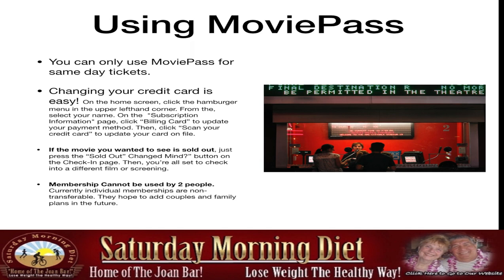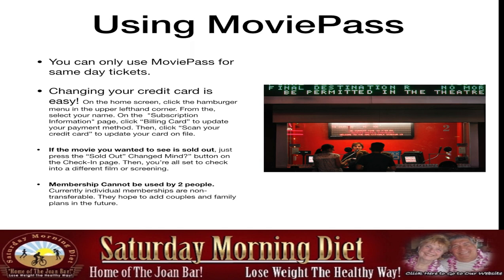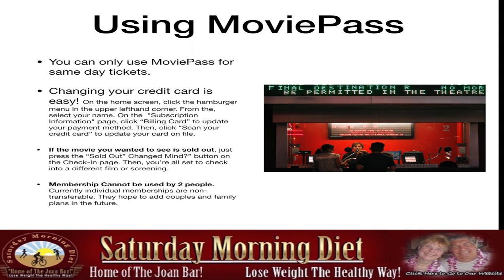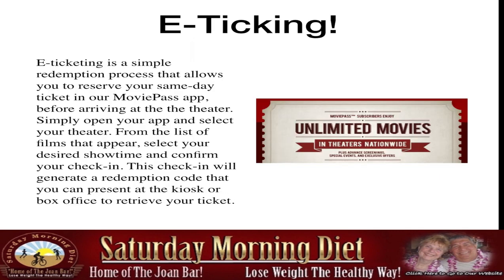See Any Movie, Any Theatre, Any Day Unlimited $9.95 Per Month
See Any Movie,
 Any Theatre, Any Day
$9.95 Per Month-Cancel Anytime
MoviePass a new and low cost movie plan!
A subscription service offering unlimited movies in theaters nationwide.

What is MoviePass?
MoviePass is the nation's premier theatrical subscription service.
For $9.95 per month, members can see one standard 2D movie every calendar day.

Is the service a year long commitment? Are there early termination fees?MoviePass is month-to-month, no commitment. Cancel at any time without a fee.
How to cancel your account:
Cancelling your account is easy. On the home screen, click the hamburger menu in the upper lefthand corner. From the drop down menu, select your name. On the "Subscription Information” screen, select “Plan Info.” Then, click “Cancel Account.” The cancellation will take effect on your next billing date.

In Your Local Theatre?
How do You know if MoviePass supports your local theater?
Simply enter your desired zip code in the app and a list of supported locations in that area will appear! If you don't have access to the app, check their website, moviepass.com for a list of approved theaters.
Where can you use MoviePass?
Who doesn’t love options? Luckily, it’s accepted at over 91% of theaters nationwide. To find a theater in your area, simply enter your zip code in our app or contact our team through our website's chat feature.

Using MoviePass
• You can only use MoviePass for same day tickets.
• Changing your credit card is easy! On the home screen, click the hamburger menu in the upper lefthand corner. From the, select your name. On the  "Subscription Information" page, click “Billing Card” to update your payment method. Then, click “Scan your credit card” to update your card on file.
• If the movie you wanted to see is sold out, just press the “Sold Out” Changed Mind?” button on the Check-In page. Then, you’re all set to check into a different film or screening.
Membership Cannot be used by 2 people. Currently individual memberships are non-transferable. They hope to add couples and family plans in the future.

E-Ticketing
E-ticketing is a simple redemption process that allows you to reserve your same-day ticket in our MoviePass app, before arriving at the the theater. Simply open your app and select your theater. From the list of films that appear, select your desired showtime and confirm your check-in. This check-in will generate a redemption code that you can present at the kiosk or box office to retrieve your ticket.
If you know someone who could benefit from this information, please feel free to forward it to them!!
Bill and Joan Loganeski have discovered a meal replacement you can make at home for very little money and when combined with our Saturday Morning Diet plan it will help you lose the weight. The Saturday Morning Diet channel is our educational and information channel to help you use lose weight in a healthy way.weight loss, exercise, free, meals, meal plan, diets, program, easy, healthy, foods, quick, rapid, diet, health, how to lose weight